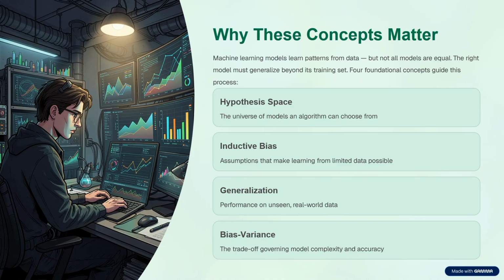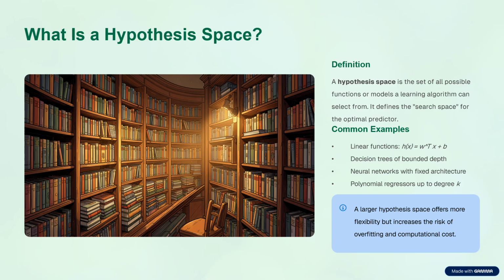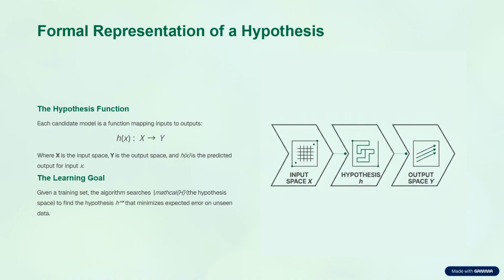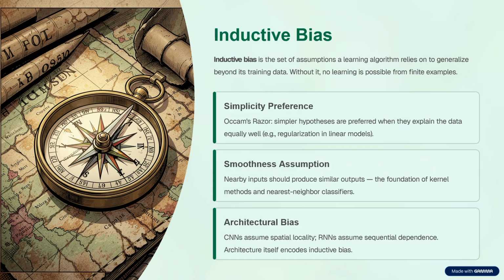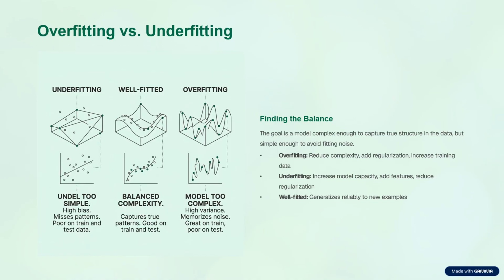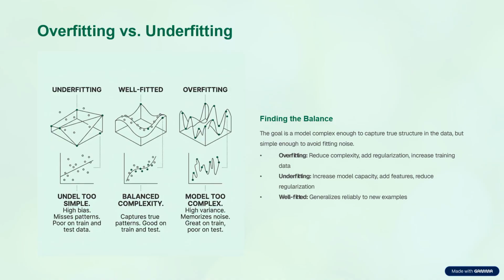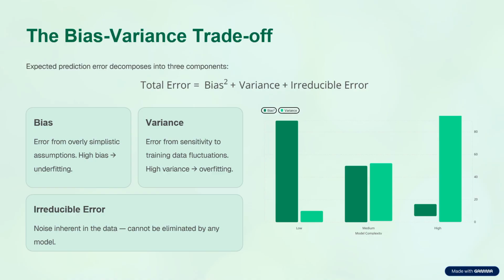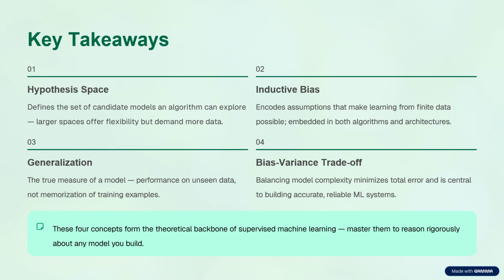Machine Learning | Hypothesis spaces, Inductive bias, Generalization, Bias variance trade-off.